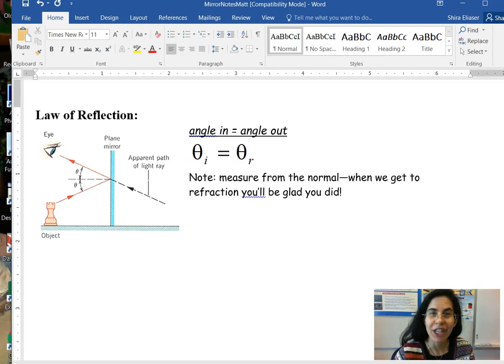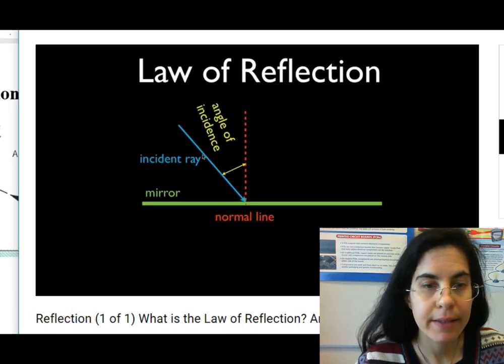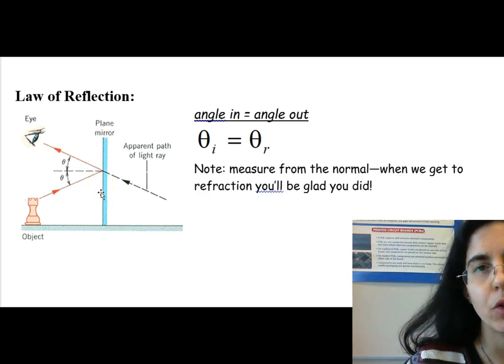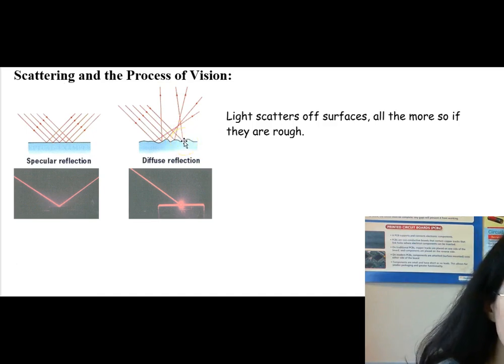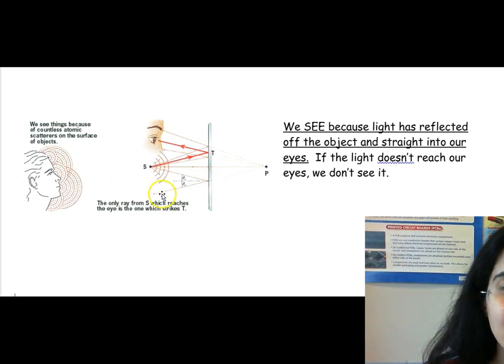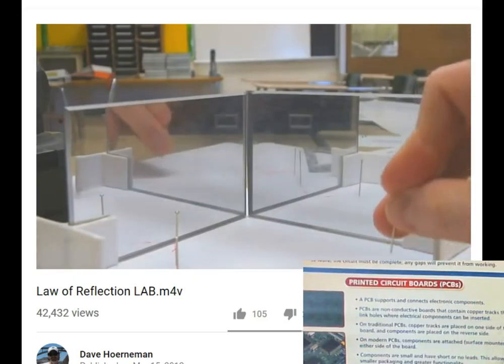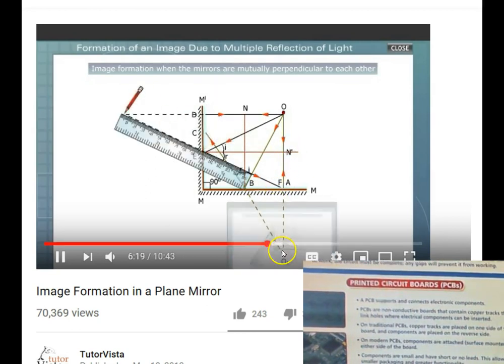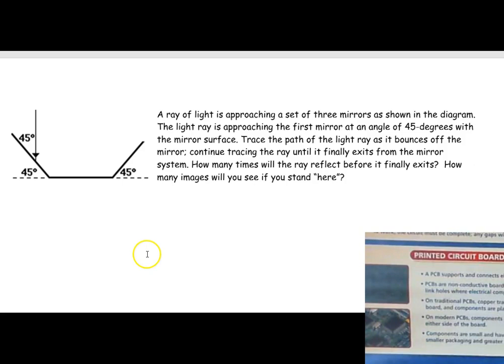Reflection, Part 1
Lecture notes on the law of reflection and mirrors.  Full notes on curved mirrors can be found